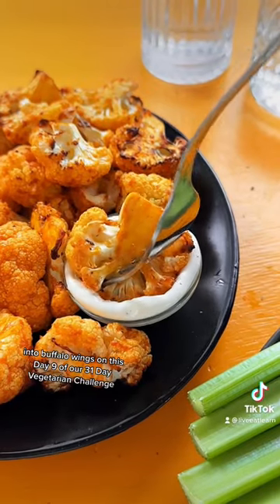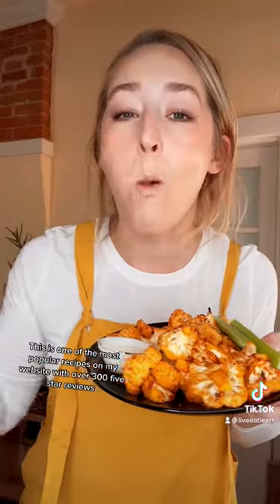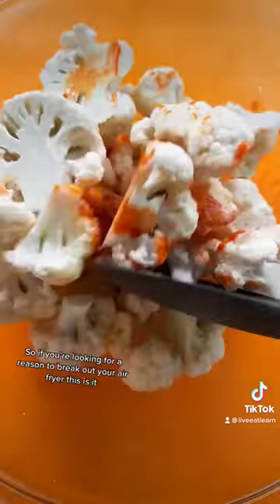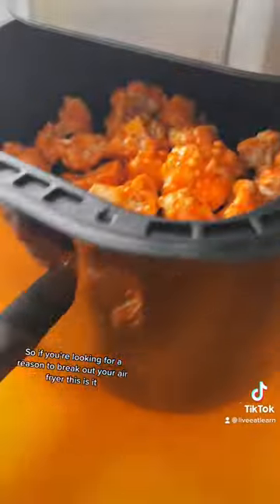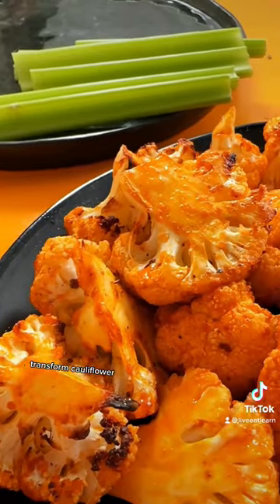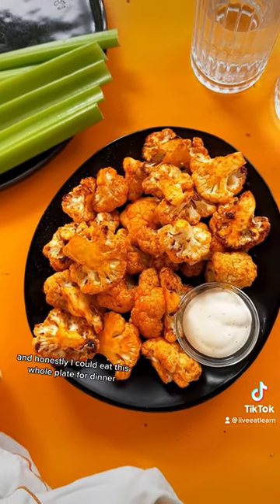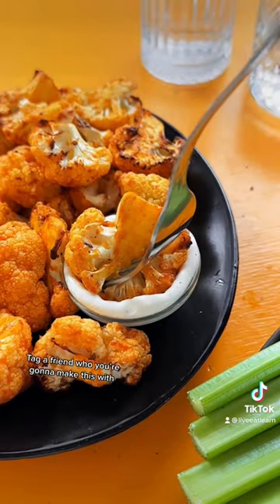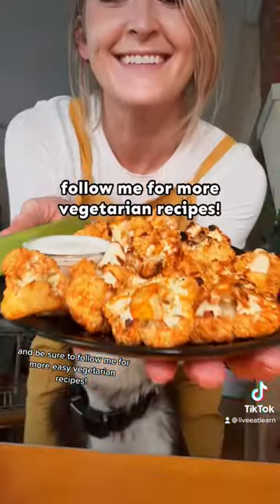Buffalo Cauliflower Wings 🔥